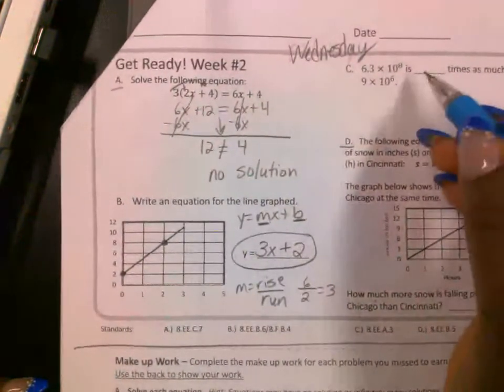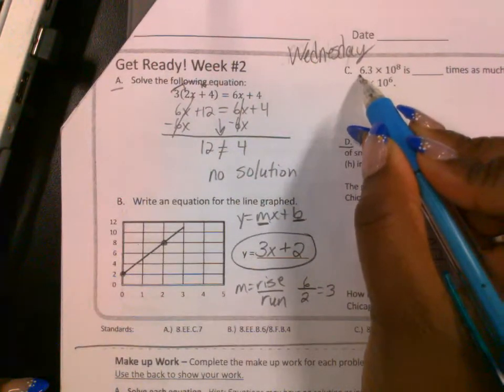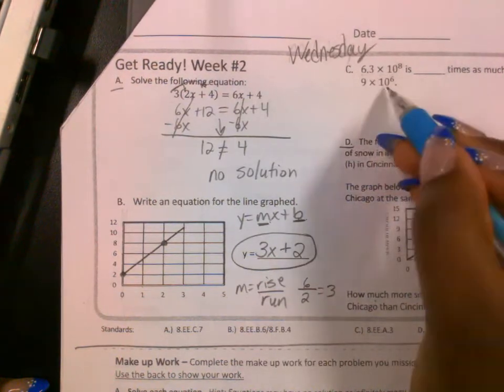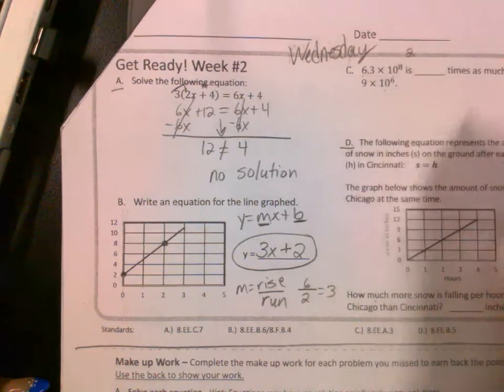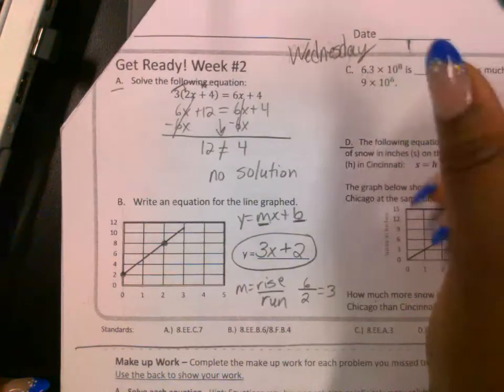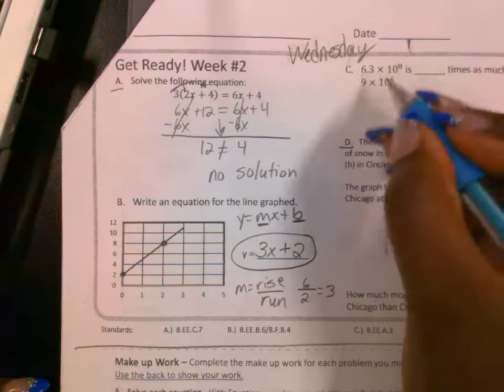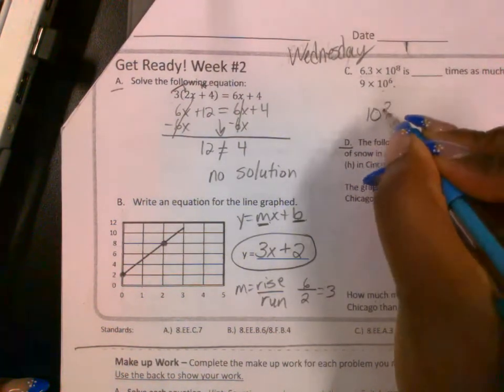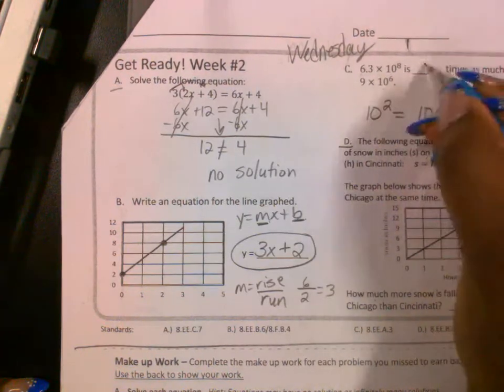Q4W7 M8 Wednesday HW Help